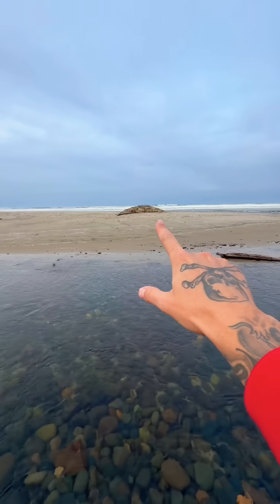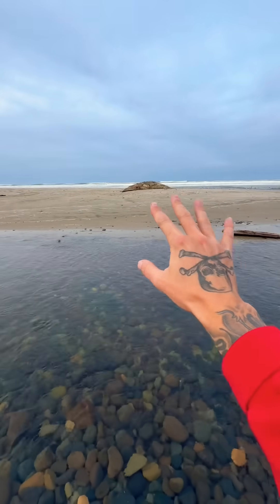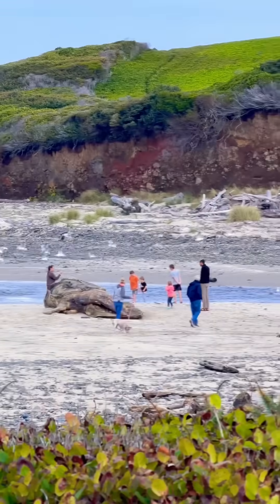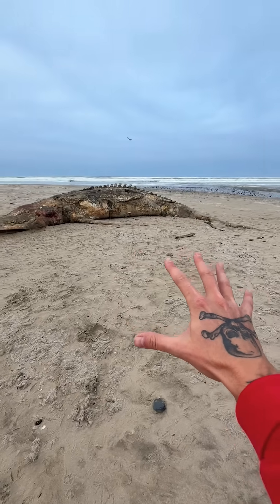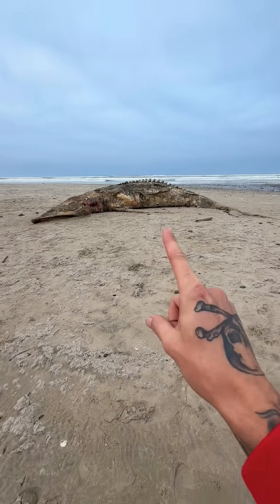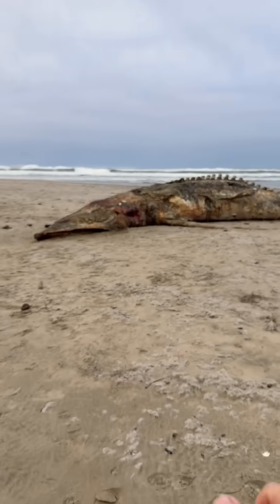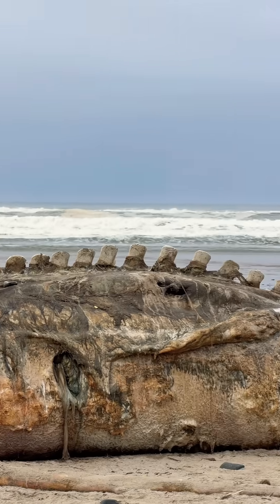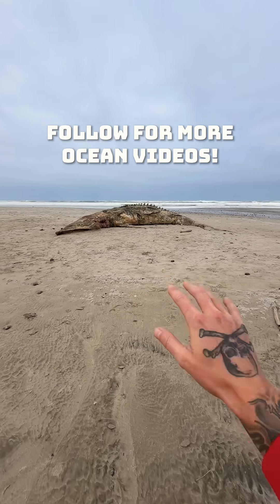This Ocean Giant Got Stuck on the Beach 😭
You Will Not Believe How Few Gray Whales Are Left‼️😱

Once hunted to near extinction, gray whales made an incredible comeback but now their numbers are crashing again. In 2016 there were almost 27000 swimming the Pacific. Today scientists estimate only about 13000 remain, and the small western Pacific group has just 100 to 150 whales left in total. That’s a massive decline in less than a decade.

These gentle giants make one of the longest migrations on Earth traveling up to 12000 miles round trip every year from Mexico to the Arctic. They don’t eat like other whales either, they vacuum the ocean floor for crustaceans leaving long trails in the sand like underwater crop circles.

But here’s the shocking part gray whales are literally shrinking. Scientists found they’re up to 13 percent shorter than they were just a few decades ago likely from food shortages and warming seas. These whales are the ocean’s climate messengers showing us exactly how fast things are changing.